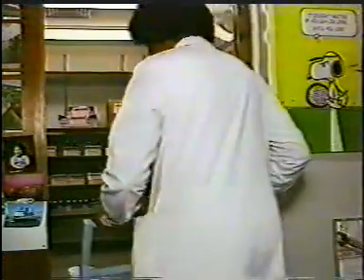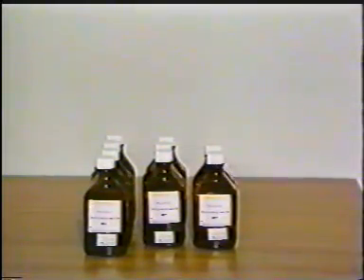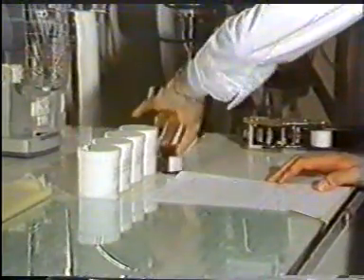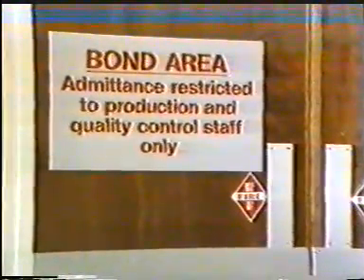Nhà Máy GMP KIỂM TRA CHẤT LƯỢNG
TƯ VẤN TOÀN DIỆN - 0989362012
1. TƯ VẤN CÔNG NGHỆ QUY HOẠCH TỔNG THỂ - QUY HOẠCH CÁC HẠNG MỤC.
2. TƯ VẤN QUẢN LÝ, GIÁM SÁT THI CÔNG DỰ ÁN.
3. TƯ VẤN LỰA CHỌN THIẾT BỊ - HỆ THỐNG - DỤNG CỤ CHO NHÀ MÁY.
4. TƯ VẤN SOẠN THẢO TÀI LIỆU ĐÁP ỨNG HỆ THỐNG QLCL MÀ NHÀ MÁY ÁP DỤNG.
5.   TƯ VẤN TRIỂN KHAI, VẬN HÀNH NHÀ MÁY - ĐÁNH GIÁ HỆ THỐNG QUẢN LÝ CHẤT LƯỢNG